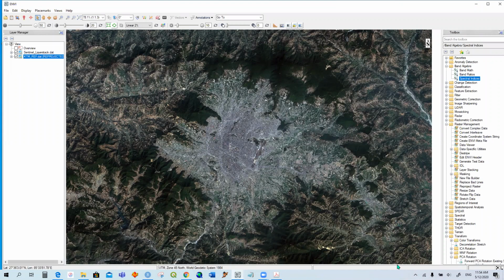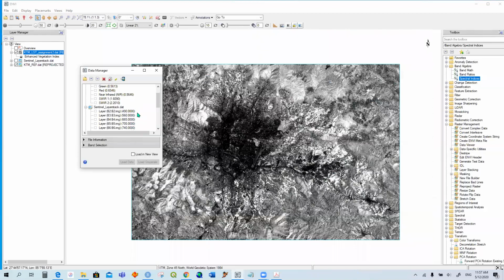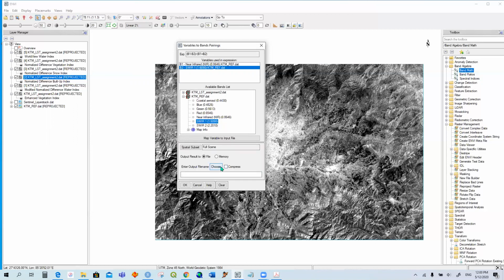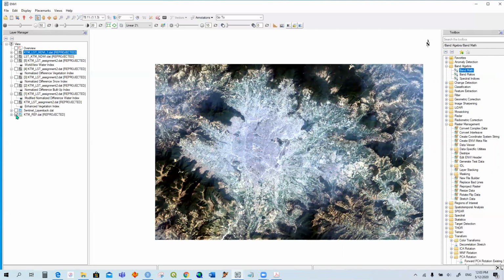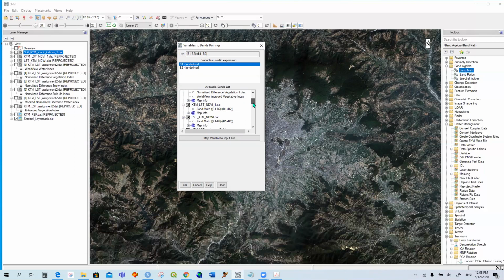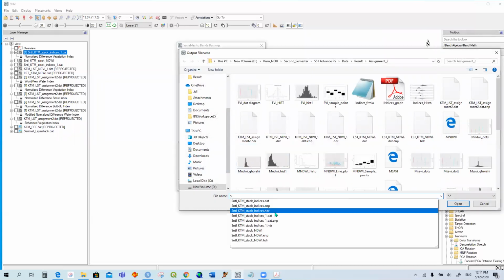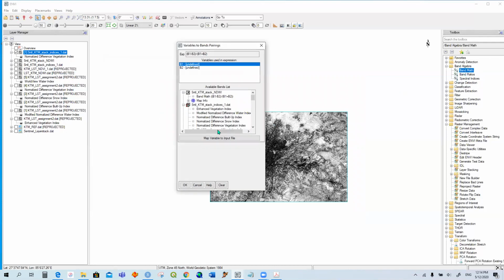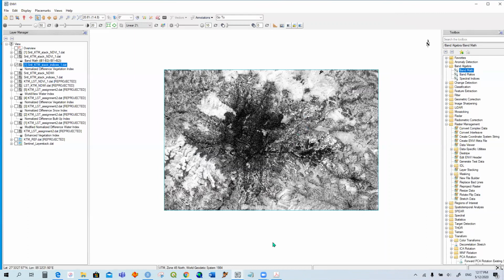Compute various indices using Envi